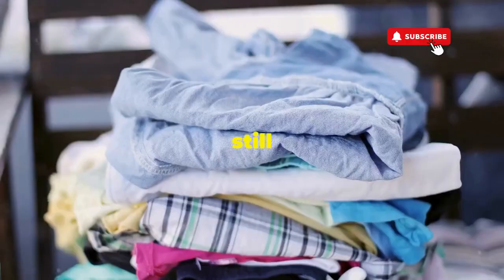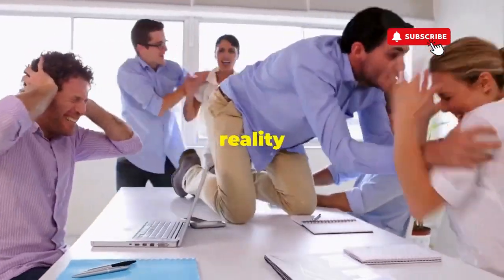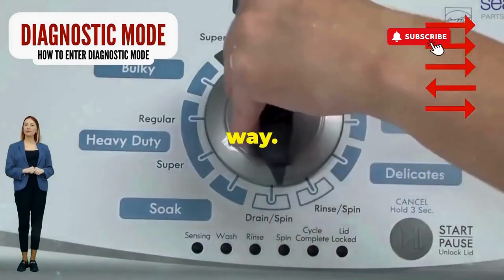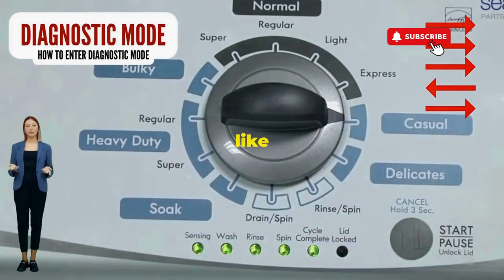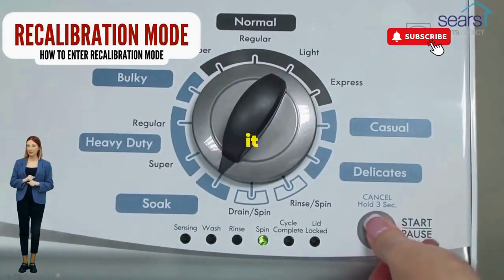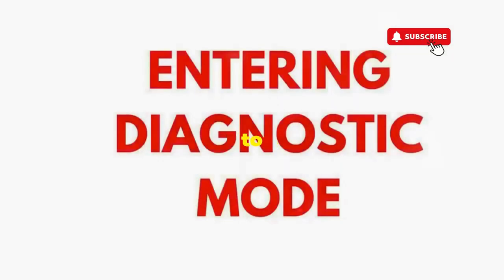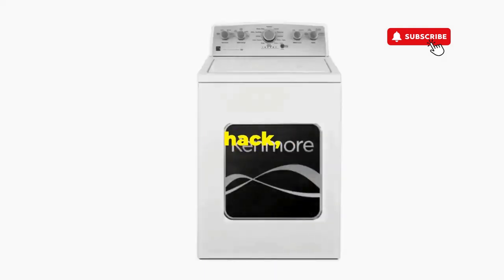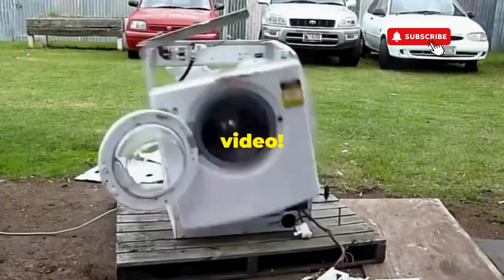# How to Clear Error Codes on a Whirlpool Top Load Washer 🛠️🔄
Vertical Modular Washer Repair Bible :
STEP 1: Recalibrate
STEP 2: Pull Codes
STEP 3: Read Codes
STEP 4: Replace Part

matter!

FREE VMW Bible If your Whirlpool top load washer is displaying error codes, don’t fret! Clearing those codes is often a straightforward process. Here’s how to do it

### Steps to Clear Error Codes

1. **Power Off the Washer**:
   - Start by turning off the washer. You can do this by pressing the *Power* button or turning the cycle selector to the *Off* position.

2. **Unplug the Washer**:
   - Disconnect the washer from the power source. Leave it unplugged for about **5 to 10 minutes**. This helps reset the control board and can clear error codes.

3. **Check for Issues**:
   - While the washer is unplugged, take a moment to inspect for any underlying issues that may have triggered the error code. Look for:
     - Clogged drain hose
     - Blocked filter
     - Unbalanced load

4. **Plug It Back In**:
   - After the waiting period, plug the washer back into the outlet.

5. **Power It On**:
   - Turn the washer back on and select a cycle to see if the error code has cleared.

6. **Run a Test Cycle**:
   - To ensure everything is functioning correctly, run a short test cycle. This will help verify that the error doesn’t return.

### Additional Tips:

- **Consult the Manual**: If a specific error code keeps appearing, refer to your user manual for troubleshooting steps related to that code.
- **Reset Button**: Some models may have a reset button or a specific button combination (like pressing Start and Cancel) to clear codes. Check your manual for details.
- **Regular Maintenance**: Regularly check and clean hoses and filters to prevent issues that trigger error codes.

### Common Questions:

1. **Will this clear all settings?**
   - Yes, clearing error codes may reset any custom settings, so you might need to reselect your wash cycle.

2. **What if the error code reappears?**
   - If the error code comes back, there may be a deeper issue that requires further investigation or professional assistance.

Now you’re all set to clear those error codes!